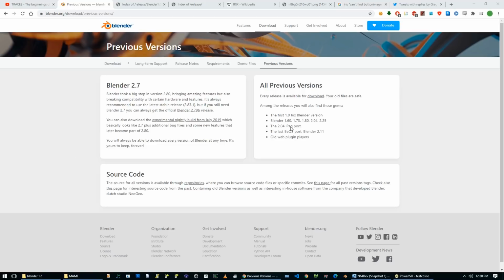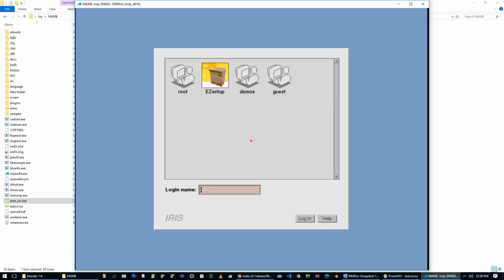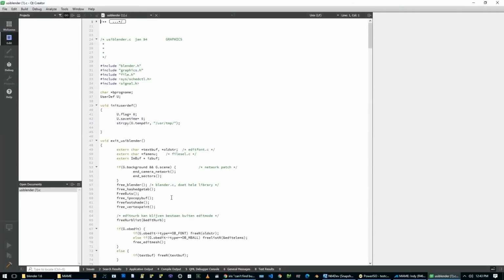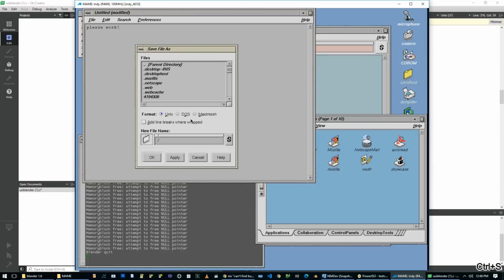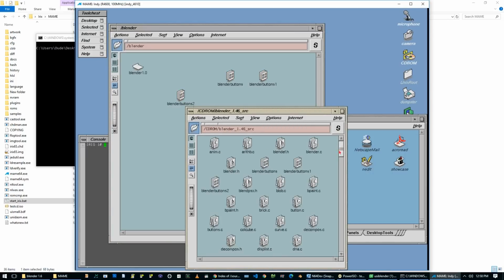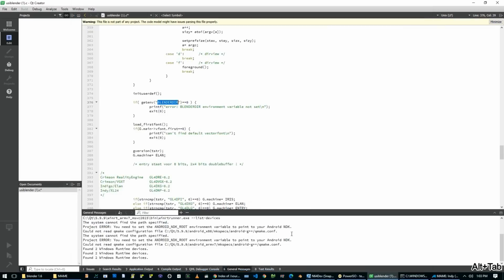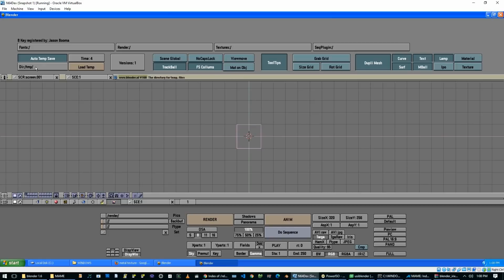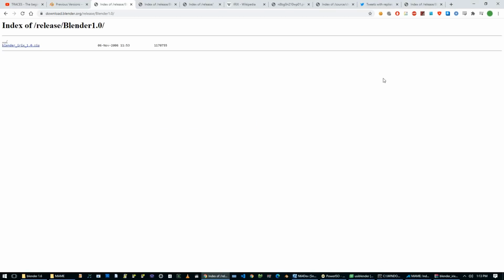Trying to get Blender 1.0 to run! - Blender 1.0 Part 1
I really wanna play with the first ever version of Blender, so here's my journey trying it out.

Intro: (0:00)
Downloading Blender 1.0: (2:12)
IRIX: (2:19)
Starting Up IRIX: (3:41)
Copying Blender 1.0: (5:49)
Attempting to Run Blender 1.0: (7:28)
Running from CLI: (8:27)
Finding the Source Code: (9:14)
Messing with system Environment Variables: (11:31)
Jot, and Irix Stuff: (13:44)
Finding "blenderbuttons": (15:40)
Thoughts on Blender 1.0: (20:54)
Blender 1.6 in Windows XP: (26:12)
Ton to the Rescue - BBKey: (27:02)
Plea for Help: (31:40)
Outro: (33:25)